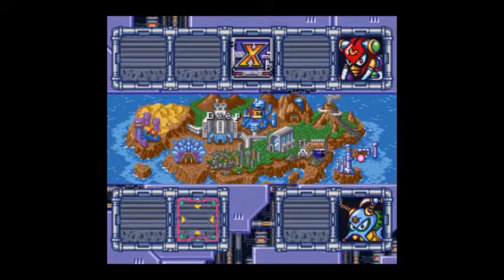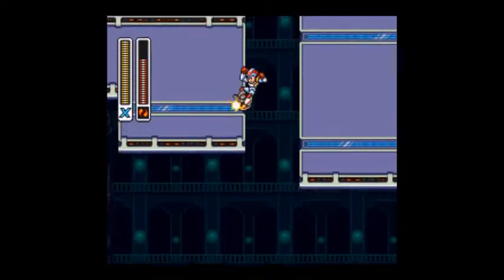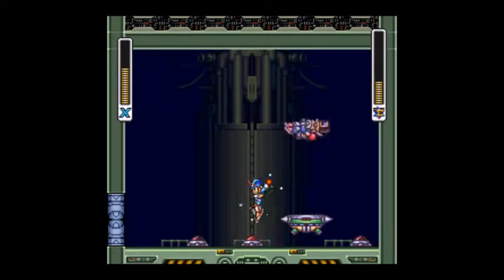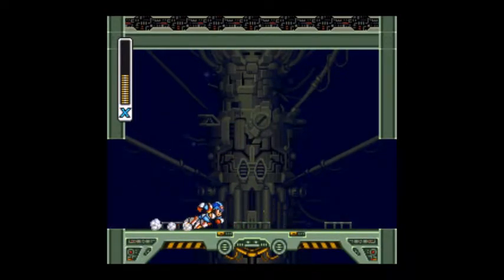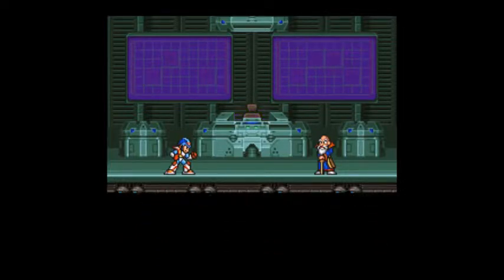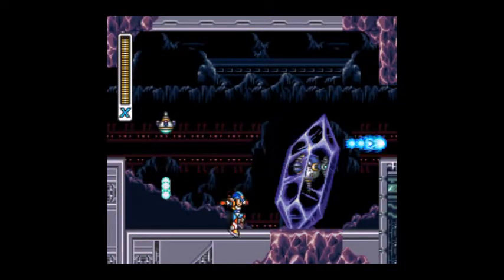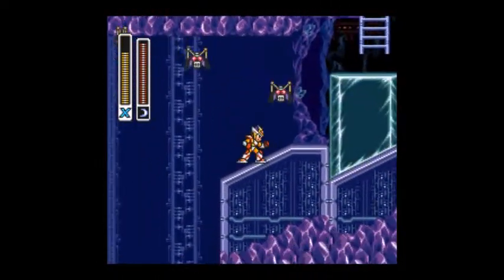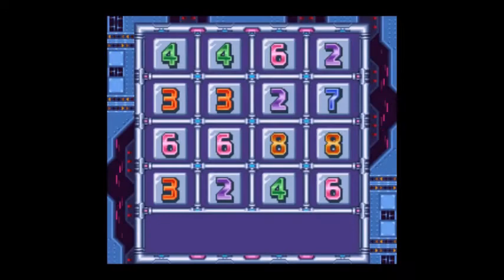Megaman X2 PART 5: Sneaking In The Central Computer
Glwzb rm Nvtznzm C2, dv hmfxp zilfmw Nztmz Xvmgrkvwv'h Xlnkfgvi, gsvm dvmg gl xibhgzo hmzro'h hgztv.